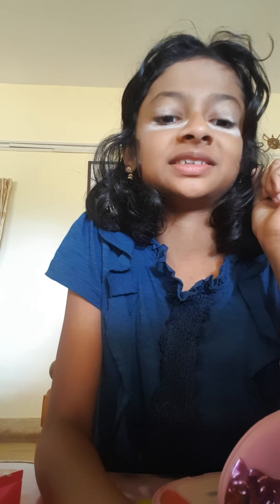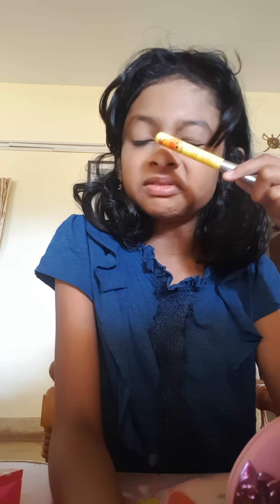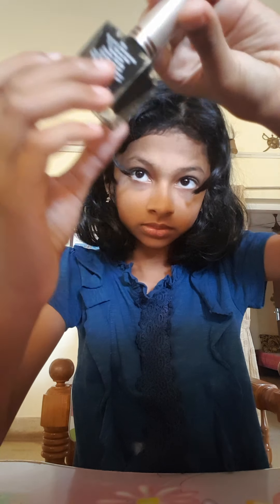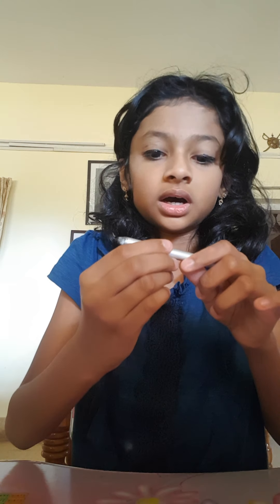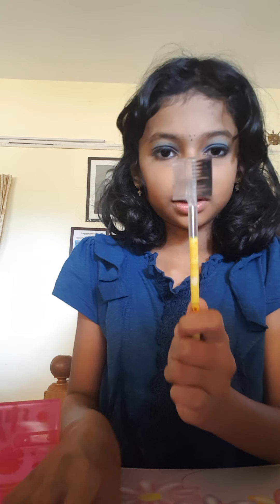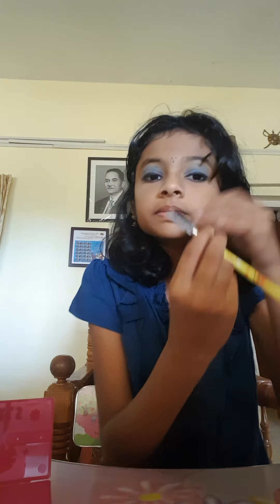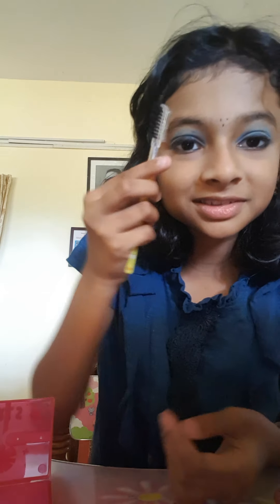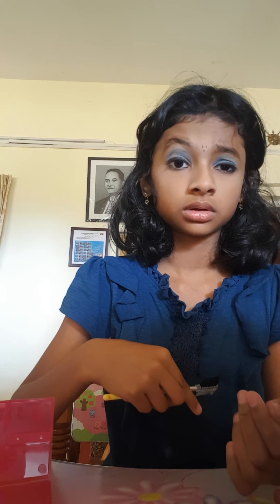my makeup routine